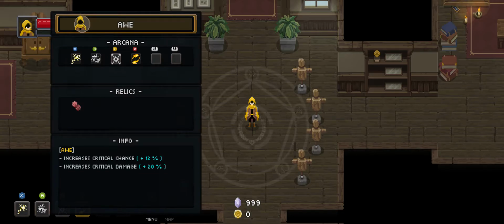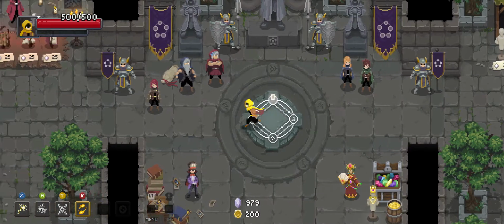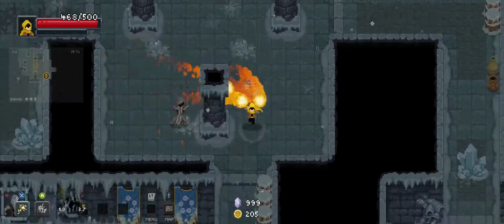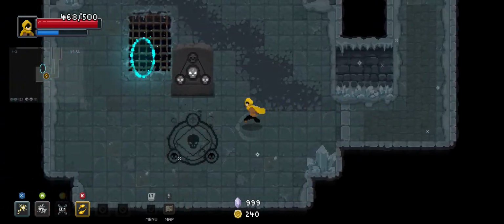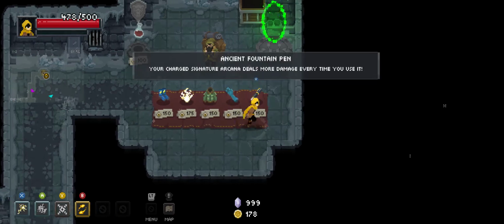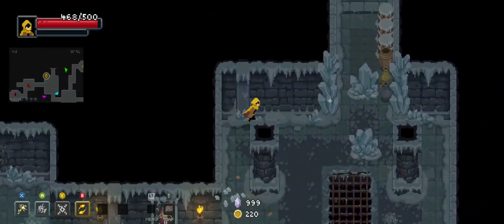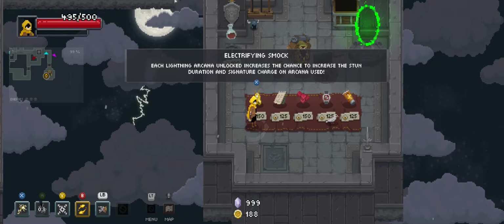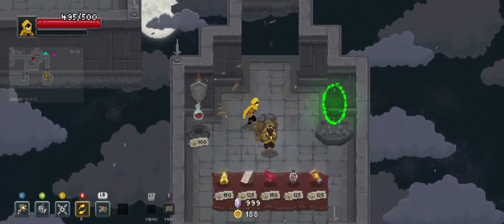Wizard of Legend - Roll the Dice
After yesterday's theme run I thought today might be a good day to step back and just do a fun run while talking about some subjects that have been on my mind for a while.  That would be today's focus as well as taking the Dice of the Nemesis as my starting relic.  It's good, trust me!